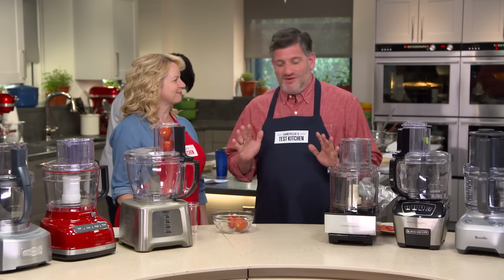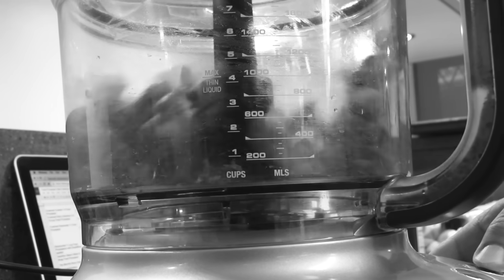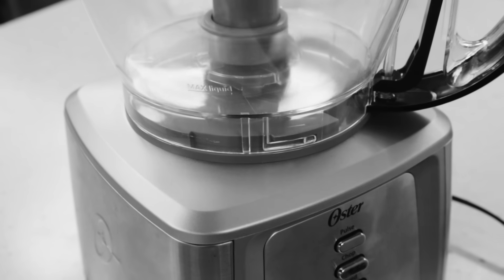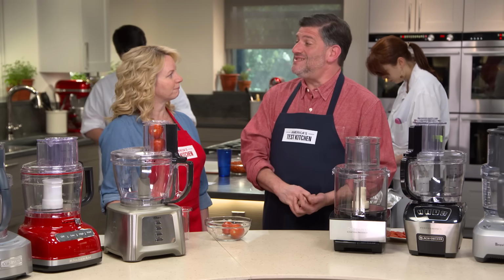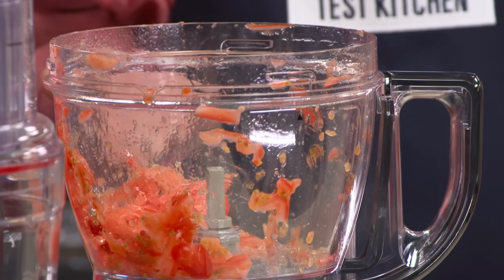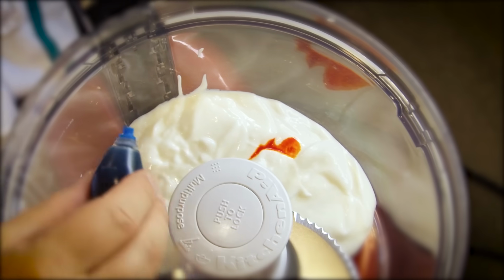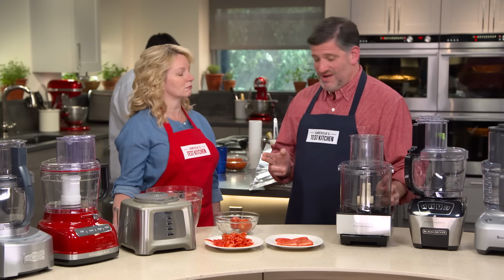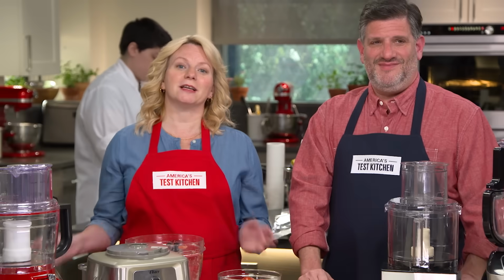Our Winning Food Processor is the Secret to Making Kitchen Chores Easier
Equipment expert Adam Ried discusses the best food processors, our favorite kitchen workhorse.